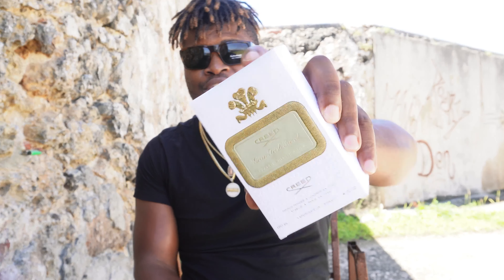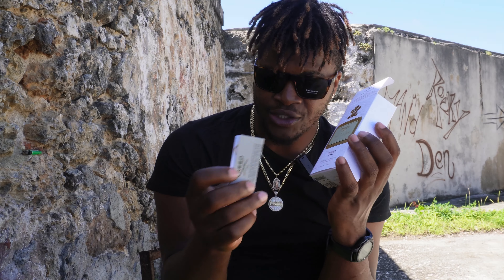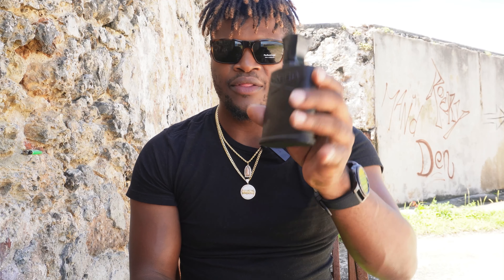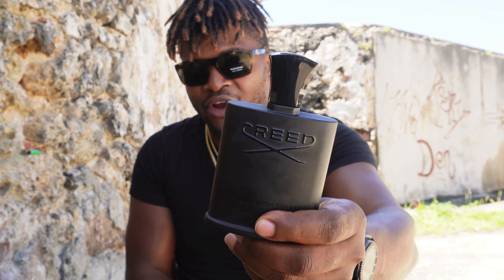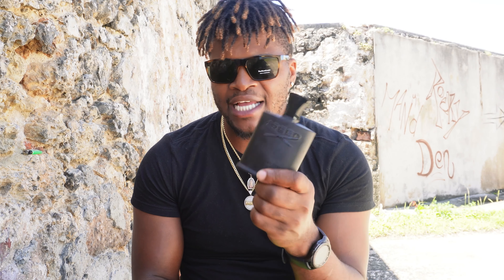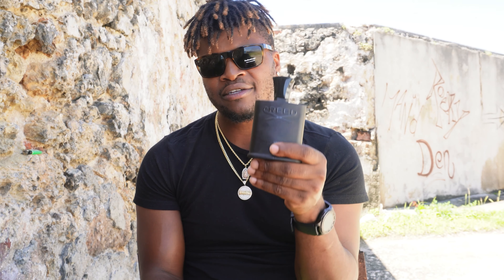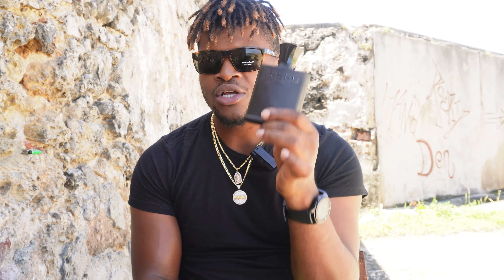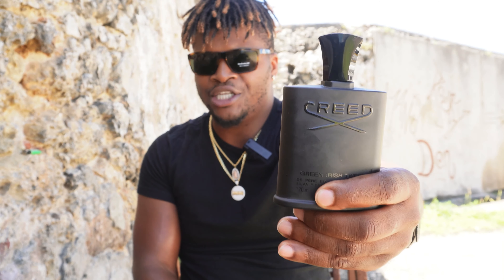Creed Green Irish ☘️ Tweed | Review